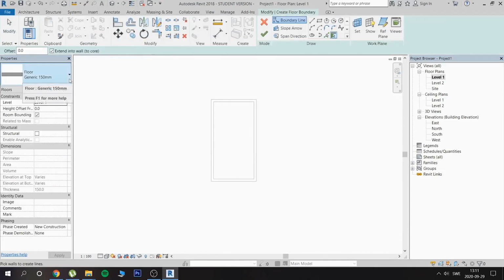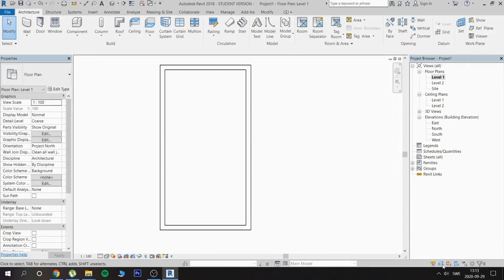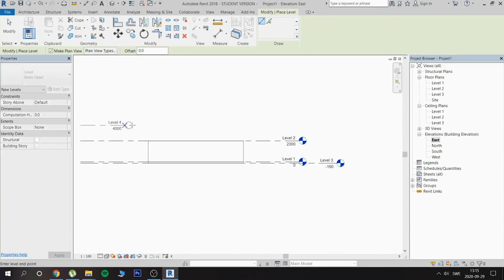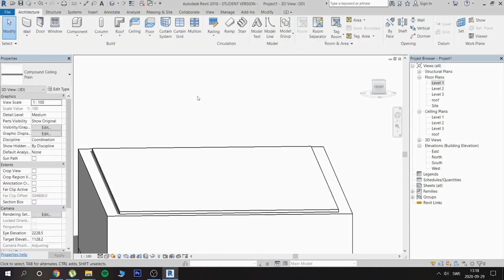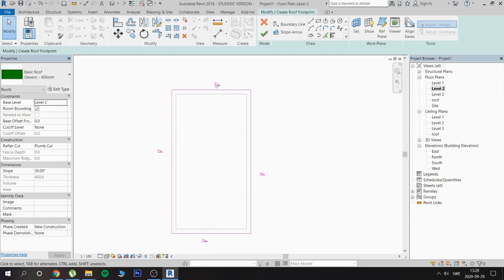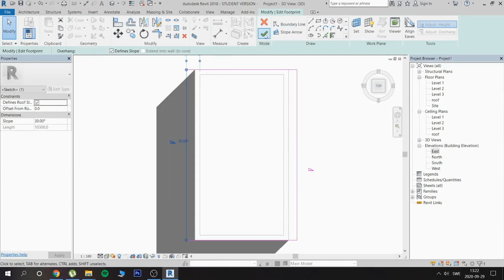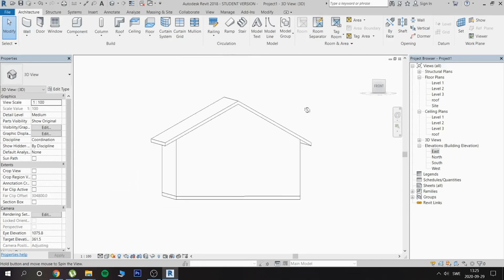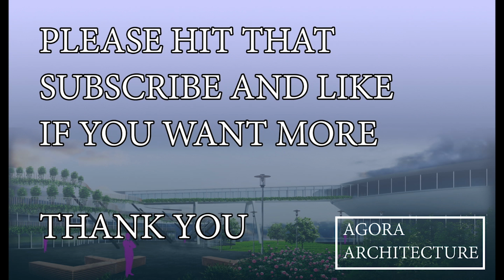Revit Tutorial Floor and Roof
This is the second video in the revit tutorial series. Im showing you how to create floors (foundation), ceilings and roofs. Your learning experience will be faster if you look through "edit types" in the properties window when selecting different building blocks like walls, doors, windows etc. It also helps if you work with different views and learn how to use the tool icons down below in revit.